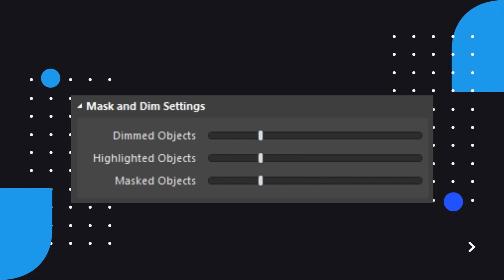PCB Rules and Violations Panel- Altium Designer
This panel discussion, hosted by Altium Designer, explores the world of PCB rules and violations. Experts from various industries offer their perspectives on what constitutes a rule violation, how to prevent them, and the consequences of making mistakes.

To learn more about PCB rules and violations, watch this informative panel discussion now.

In PCB Rules and Violations Panel- Altium Designer, you will learn about the different types of PCB violations, and how to avoid them. You'll also see some tips on how to troubleshoot common violations.